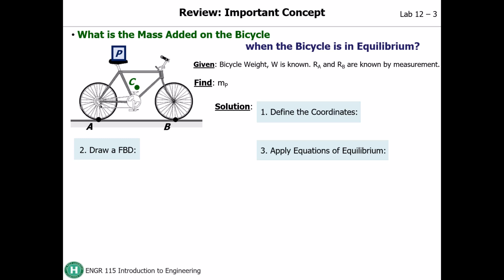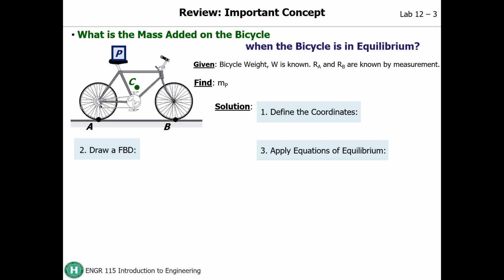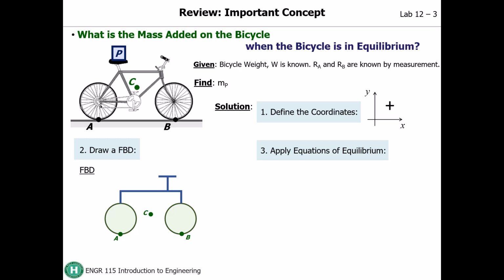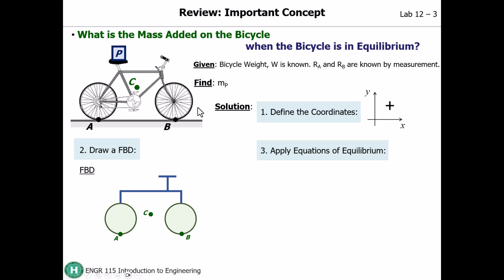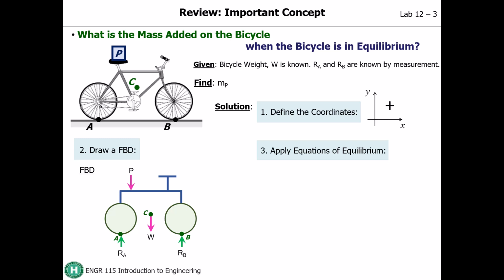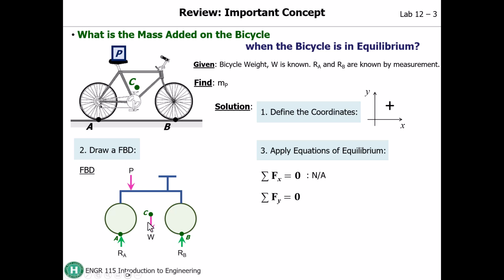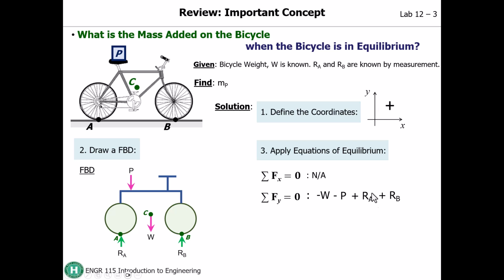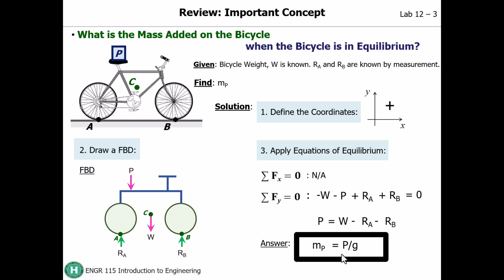Statics: Equilibrium in 2D - Bicycle Example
This video provides a real-life example in Equilibrium in 2D with a bicycle example.